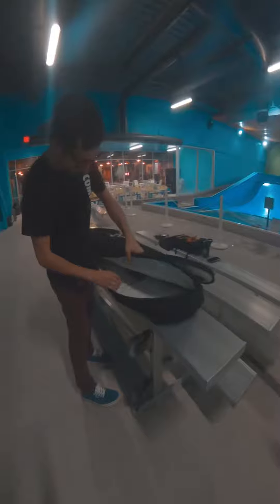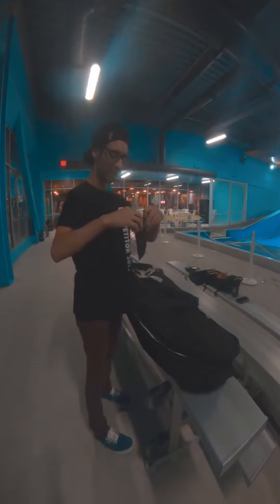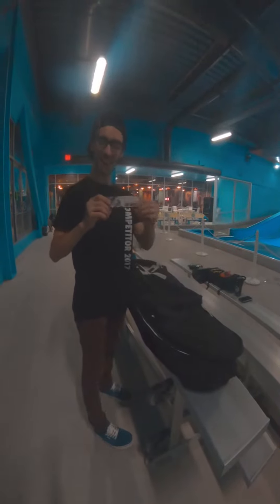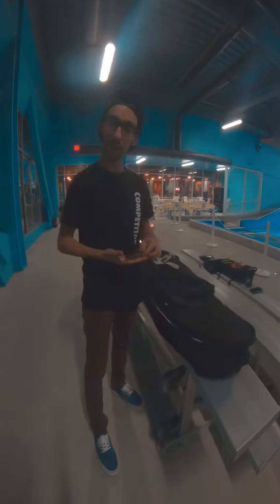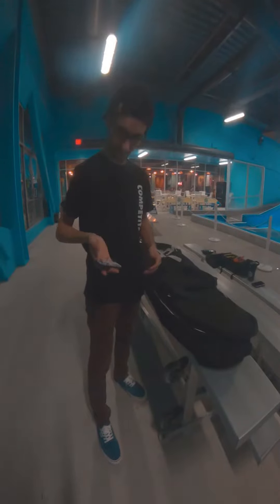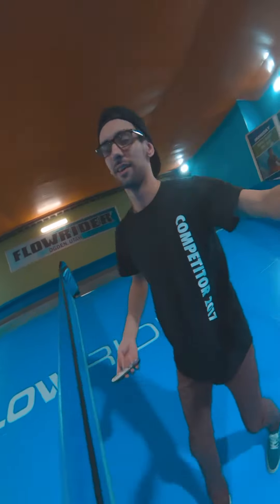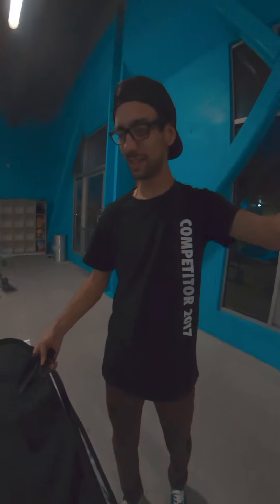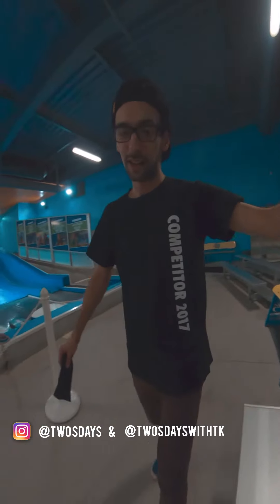My NEW Board!!!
Sometimes you have to throw in some click bait to get people to see something cool! I do have my 2019 Pro Model already out and available right now on AshFlowboards.com, but this board is awesome! @FlikBoardCo thanks for hooking it up and sending me one!!!